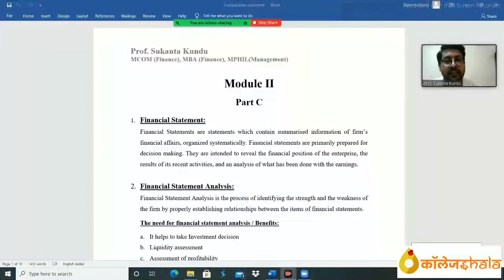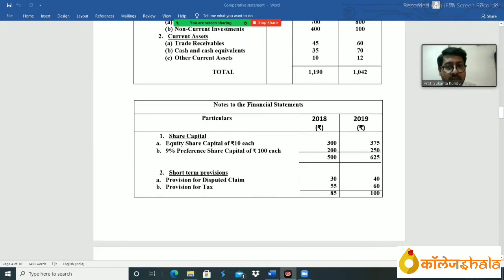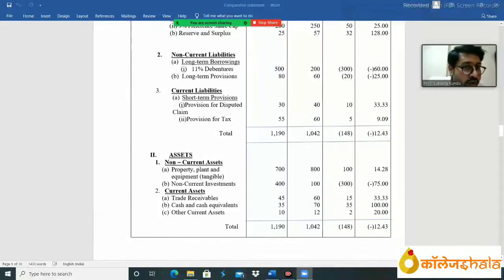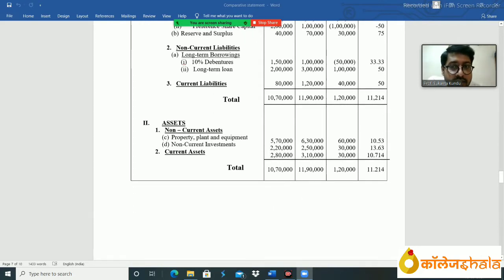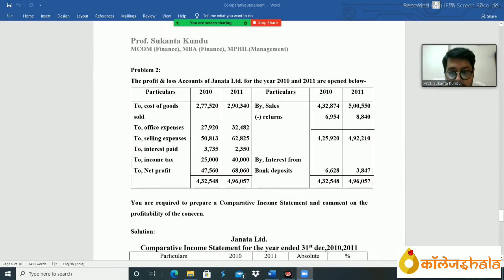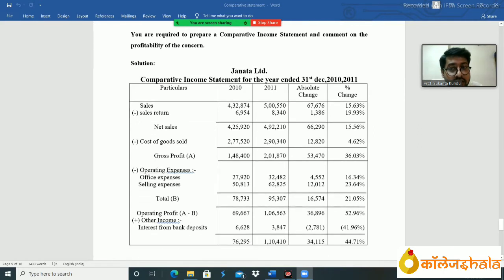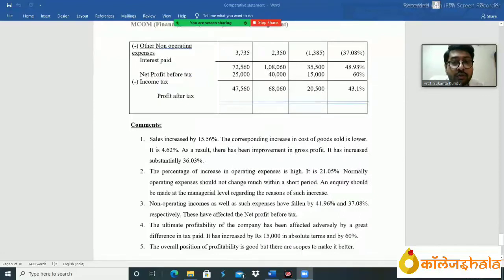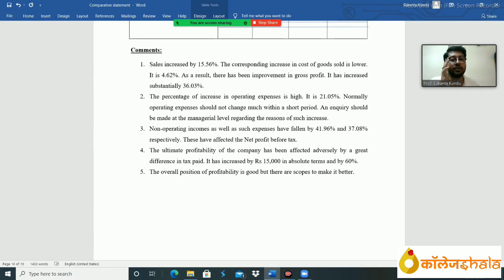Financial Statement Analysis - Management Accounting by Sukanta Kundu, BBA, Calcutta University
About the Educator - Mr. Sukanta Kundu is a State Aided College Teacher in the Department of Commerce of Heramba Chandra College. He is a M.Com from Calcutta University, M.Phil from IISWBM and an MBA in Finance from St. Xavier's College. He has more than 3.5 years of experience in teaching. He has published more than 20 research papers in UGC listed journals and is the Best Paper Award Winner 2017 at Goa International Conference.He also acted as the Resource person in Investor Awareness Programme ogranised by NSE.

About Collegeshala :  CollegeShala is a community-driven EduTech platform catering to the needs of the non-engineering non-medical students of the country. We provide curated study materials from professors, virtual doubt clearing services, and much more.